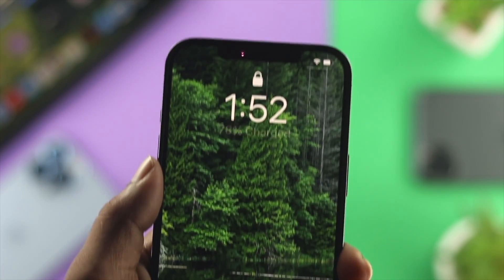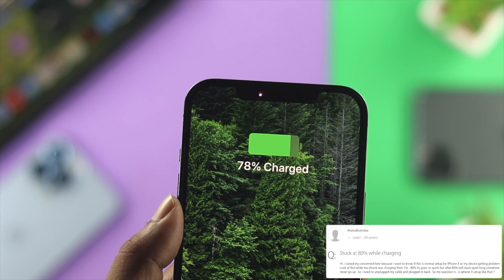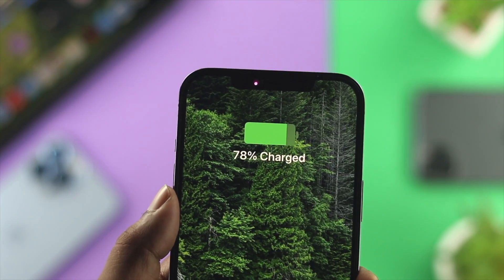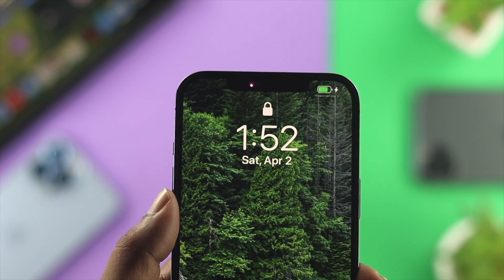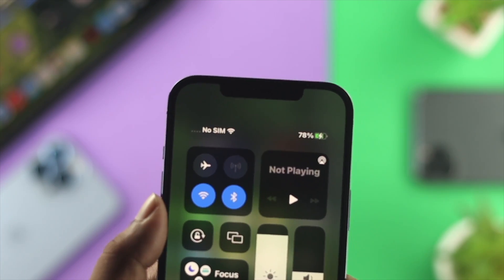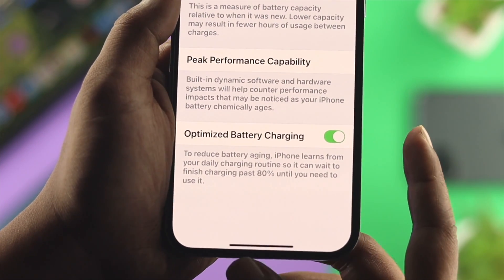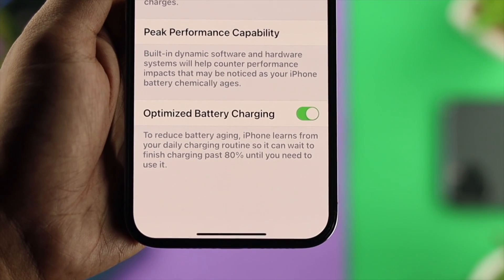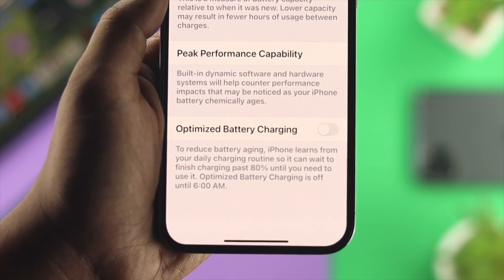iPhone Not Charging Above 80%? Fixed Here!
Easy 2 Ways to fix iPhone battery not charging after 80% or Charging very slowly.

0:00 Common Problems
0:21 Turn On/Off Airplane Mode
0:51 Turn Off Optimized Battery Charging